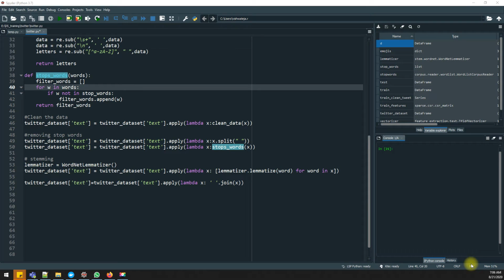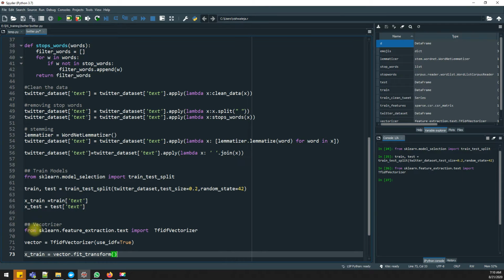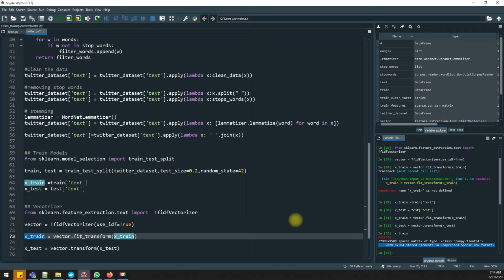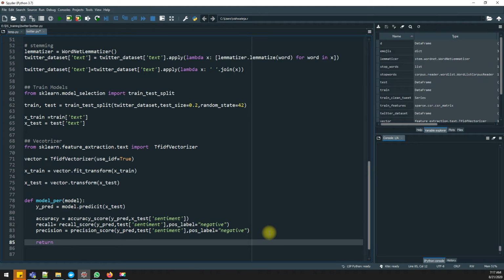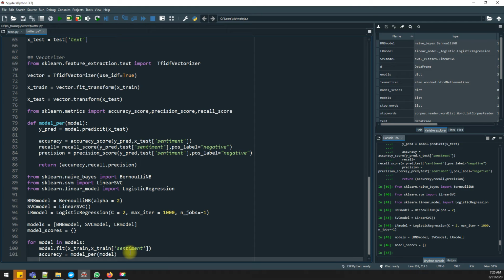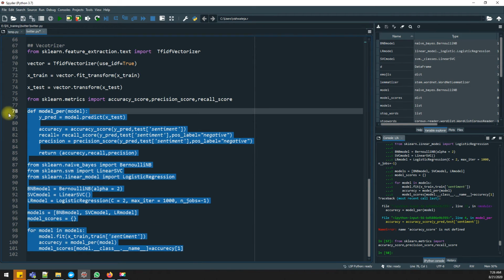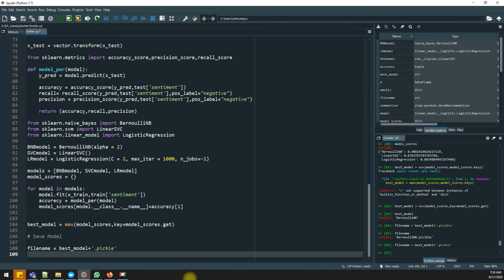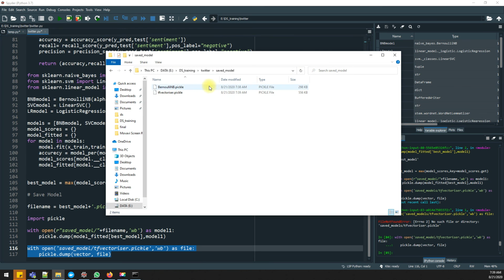Sentiment Analysis part 2 (Model building) | By Viswateja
In this video, we will see how to use TF IDF and different Machine Learning algorithms to build a model and export the models.

Thanks,
Viswateja